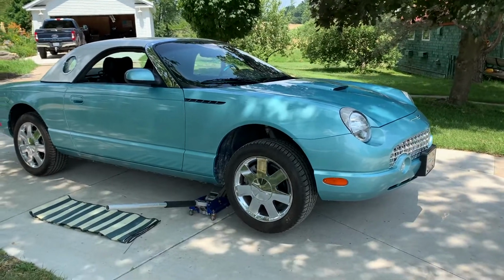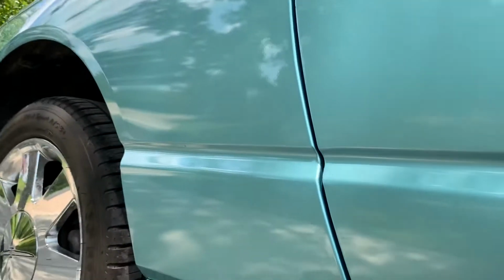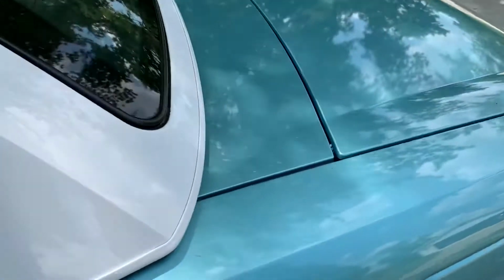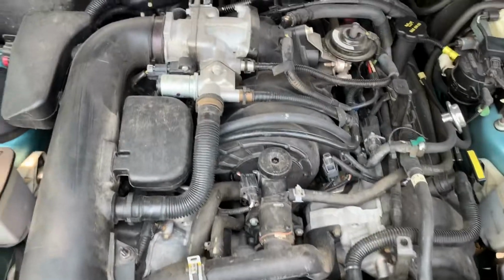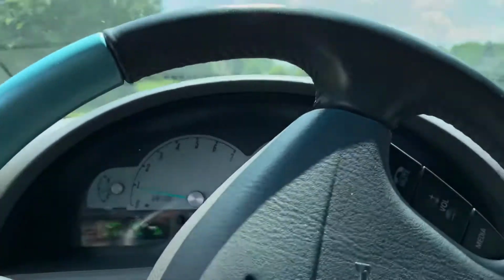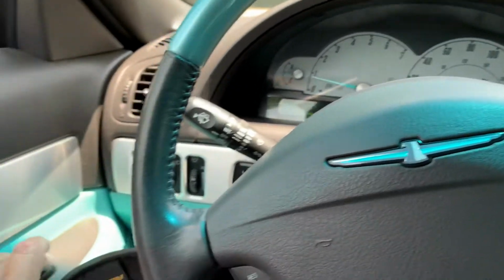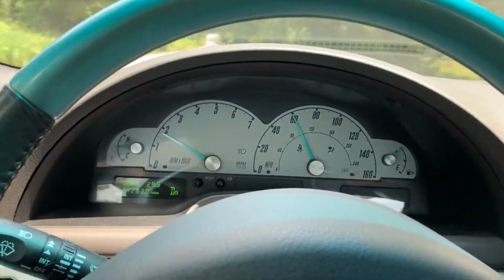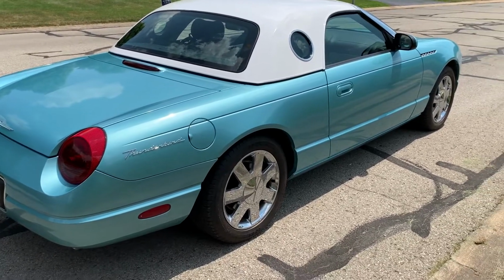2002 Ford Thunderbird for sale $17,900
All factory paint on this 21,000 original miles 2002 Ford Thunderbird. Hardtop is in very nice shape and the underside of the body is very well-kept, clean garage stored car. Owners are approaching 80 years old and no longer use the car.